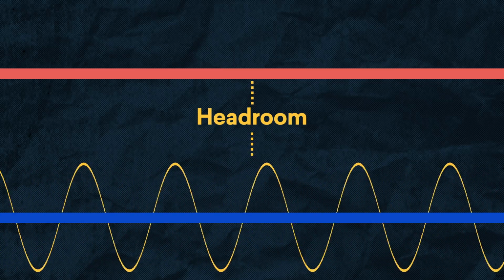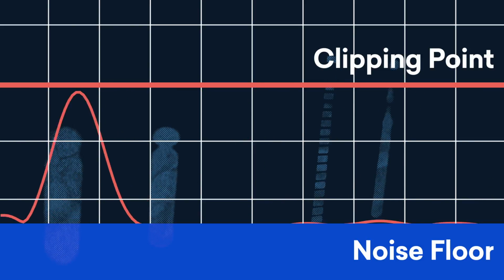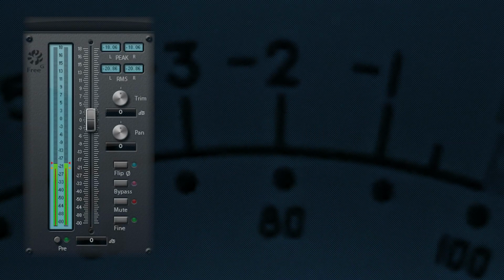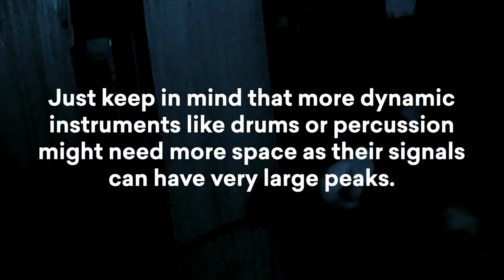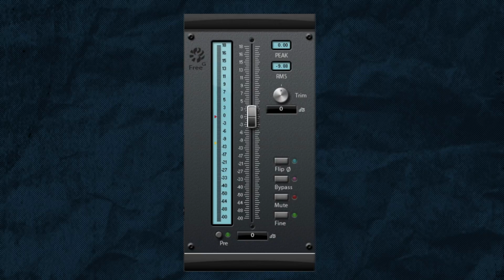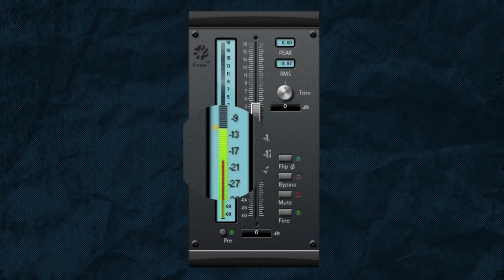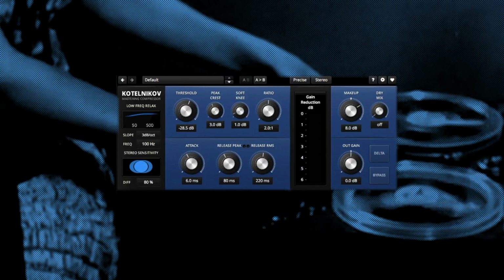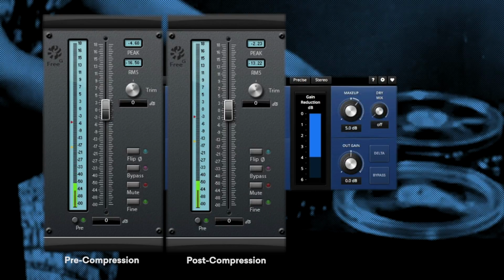Headroom 101: How to use Gain Staging for a Better Mix | LANDR Mix Tips #7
What is headroom? Headroom is how much room your audio signal has before it starts to get compressed and distorted.

Every recording medium has a finite amount of headroom. If you try to record a signal that’s louder than what the medium is capable of handling, it will clip the tops of the waveform and you’ll hear that as distortion.

Good headroom in recording means that your levels are in the “sweet spot” range for the recording medium.

That sweet spot is the perfect balance between a system’s noise floor and clipping point.

Today’s digital recording software has an extremely low noise floor, but headroom still matters.

You need good Headroom for your mixes to sound the best they can.

Your DAW has an impressive dynamic range, but you still have to convert your signal to analog to hear it.

Bad headroom affects the way your AD/DA converters handle what comes in and out.

Record too low and you’re fighting the noise floor. Record too high and you push things into distortion and clipping.

The key to getting the right headroom is gain staging. A good rule of thumb is to equate -18dBFS with the analog standard of 0dBVU.

If you keep your peaks hitting not much above -10 dBFS, and keep the average level around -18 dBFS you should have a signal that’s right in the sweet spot.

Just keep in mind that more dynamic instruments like drums or percussion might need more space as their signals can have very large peaks.

Example: For this tutorial I’ll be tracking DI electric guitar. To get a precise overview of our levels, I’ll start by adding a meter plugin to the track.

Right away I can see that my interface’s input is set too high. The guitarist’s loudest notes are peaking at -3 dBFS—not quite in the sweet spot.

Before I record the part again, I’ll decrease the gain of the preamp until the signal falls into the range I want.

Now the loudest notes are just touching -10 dBFS and the body of the signal is hovering around -18. That will give me great headroom for tracking.

The need for proper gain staging doesn’t end when your tracks are recorded…

As you process your audio with plugins during the mix, you’ll be affecting their levels.

Compressor make-up gain, EQ boosts and cuts and other mixing processes are level-based operations.

This means that they’re subject to proper gain staging as well.

Maintaining the same practices of good gain staging that you use during recording is your best bet so -18dBFS is a good average level to aim for.

Example: Now that we’ve recorded our guitar track with good headroom, we’ll add some compression.

As I was adjusting the settings, I added makeup gain to account for the compressor’s gain reduction. To double check that I’ve maintained the right headroom I’ll add another instance of my meter plugin directly after the compressor.

 By comparing the two meters, we can see that I’ve gone a little bit overboard with the makeup gain. I’ll decrease the compressor’s output slightly to get back to the sweet spot.

Good headroom is important for your sound. It’s also a great way to start thinking about your dynamics before mixing even starts.

Use these tips to get headroom right on everything you record.